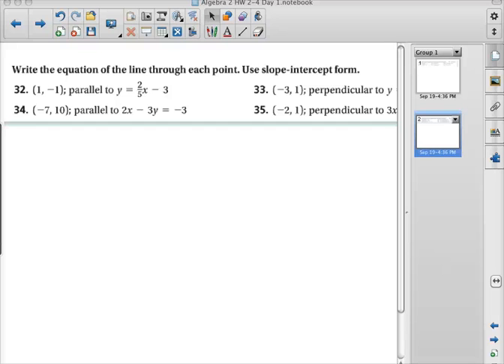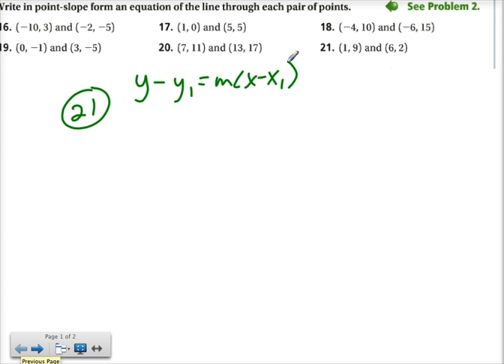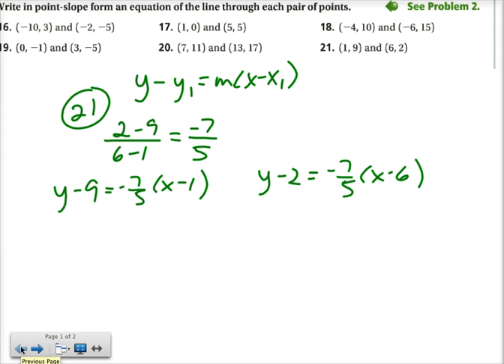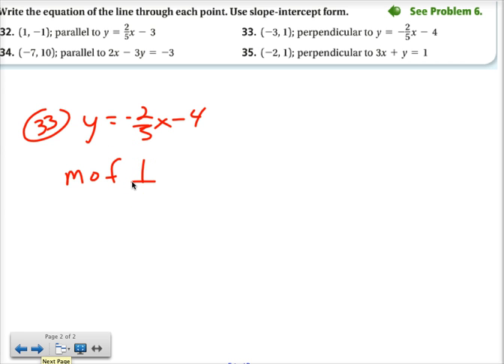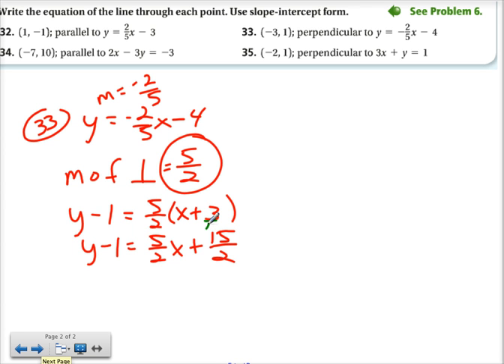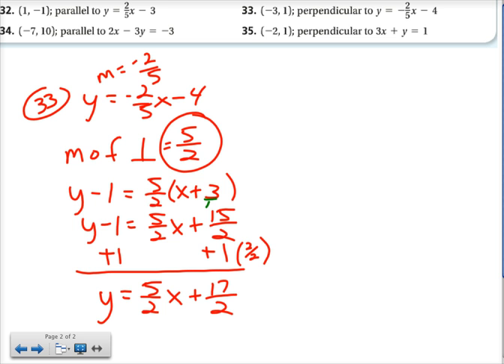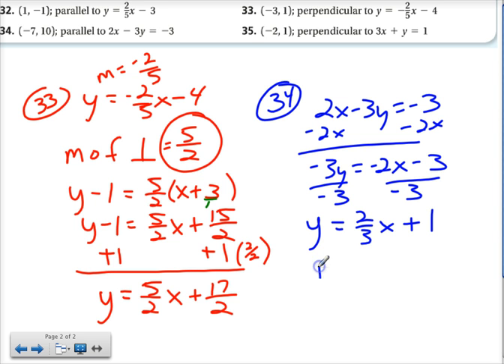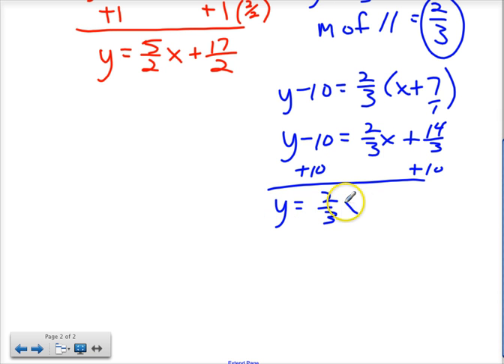Algebra 2 HW 2-4 Day 1